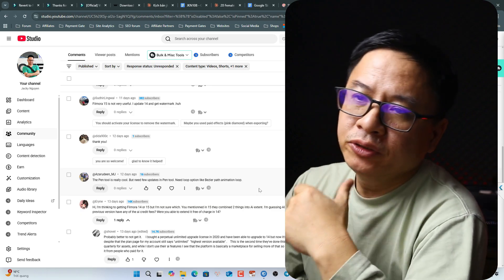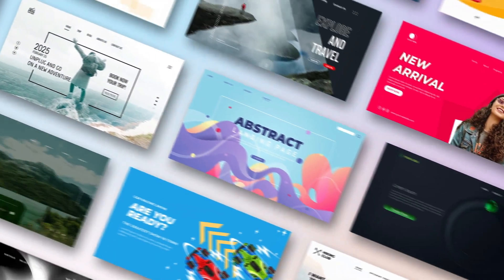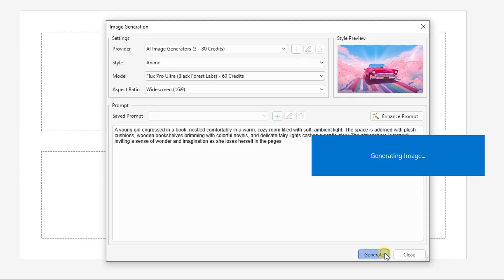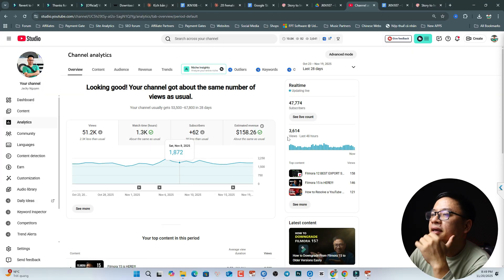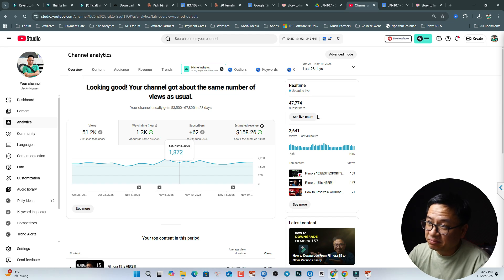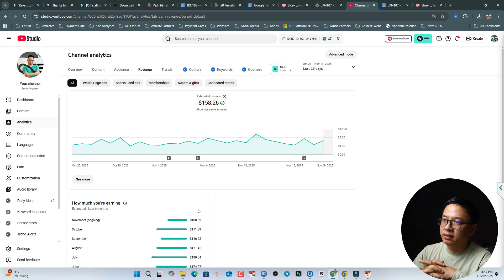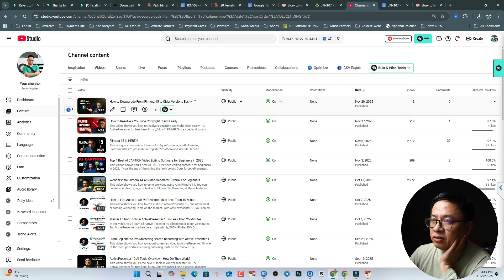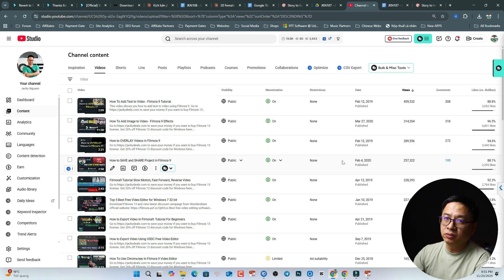RIP my YouTube Channel. Real Reasons Why!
Check out this powerful eLearning Authoring Tool if you're a teacher, trainer or content creator: ActivePresenter 10

SCREEN RECORDER and Video Editor for making tutorials: CAMTASIA

MY GEAR LIST on AMAZON